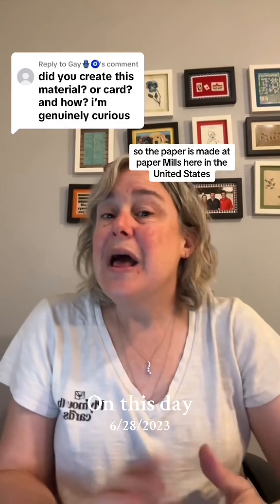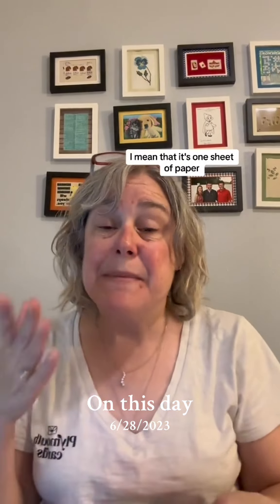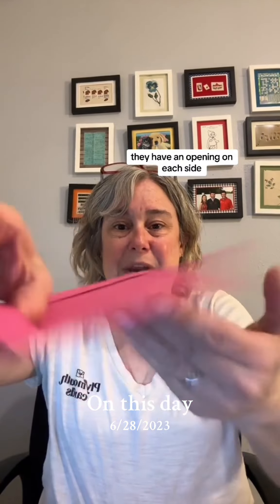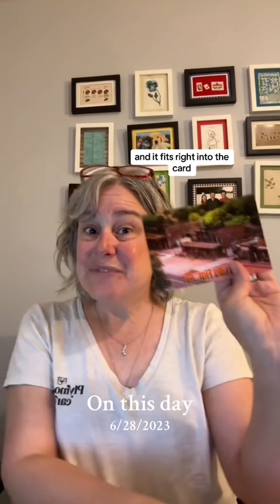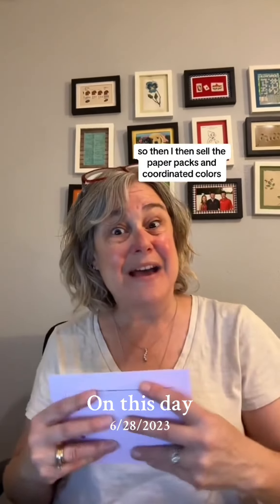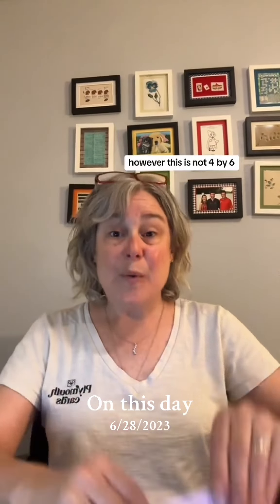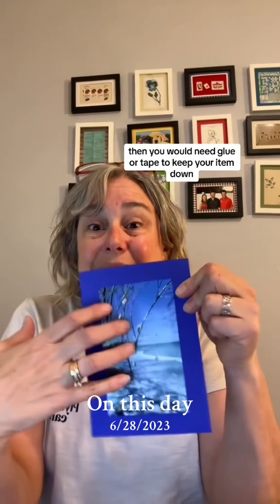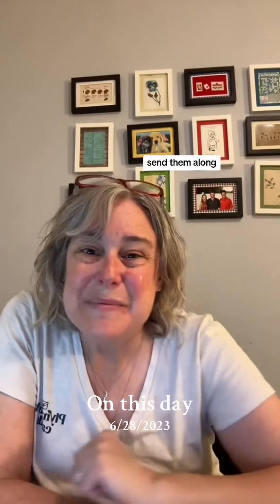How do Plymouth Cards work? You do not need any glue or tape to hold your 4 x 6 image into place,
How do Plymouth Cards work? You do not need any glue or tape to hold your 4 x 6 image into place, the cards then fit into a 5 x 7 picture frame The cards are made from recycled card stock and come in over 90 colors and patterns with three window opening sizes: 4 x 6, 4 x 4 and 2 1/2 x 3 1/2.